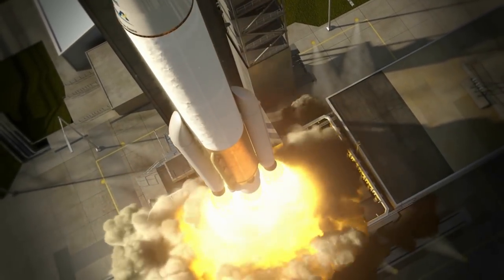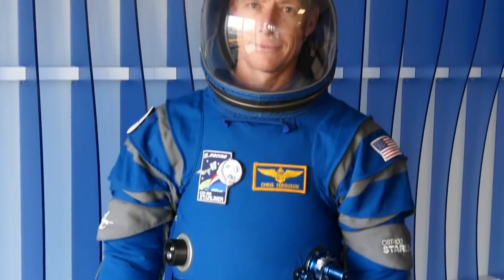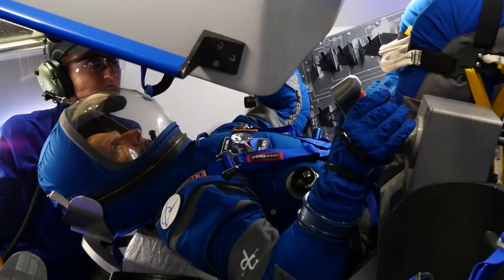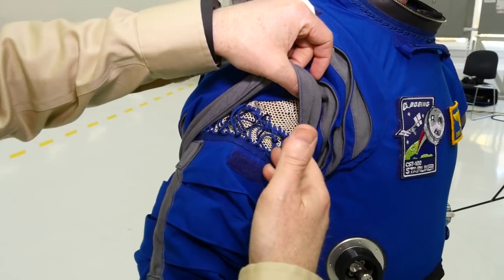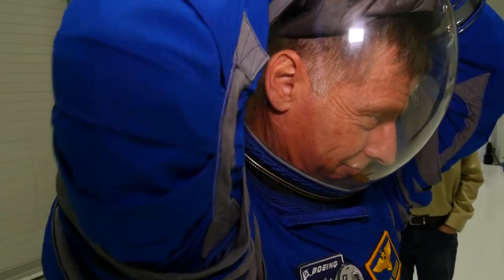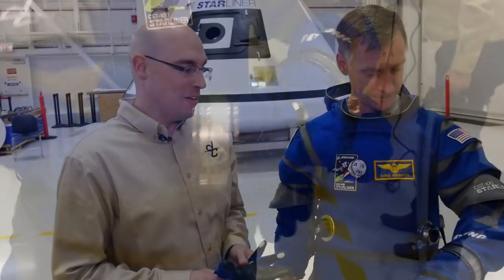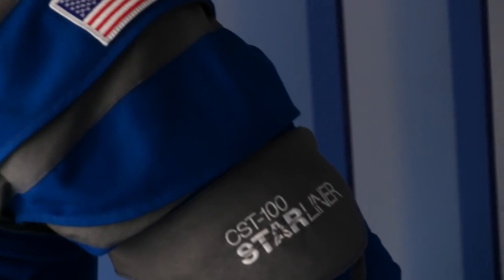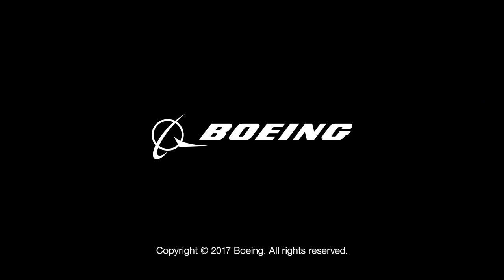Boeing Suits Up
Future passengers on the CST-100 Starliner spacecraft now know what they'll be wearing as they travel to and from low-Earth orbit destinations, like the International Space Station. The new "Boeing Blue" spacesuits were designed to provide crew members with functionality, comfort and protection.